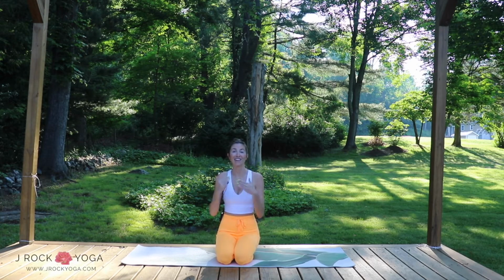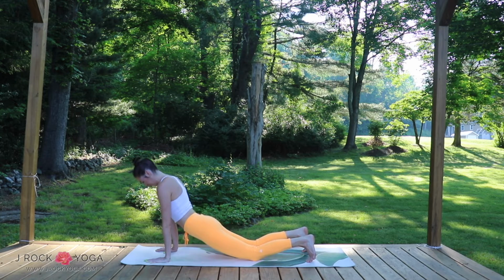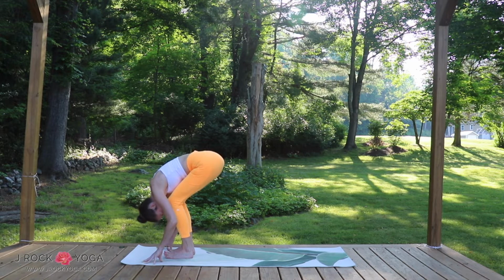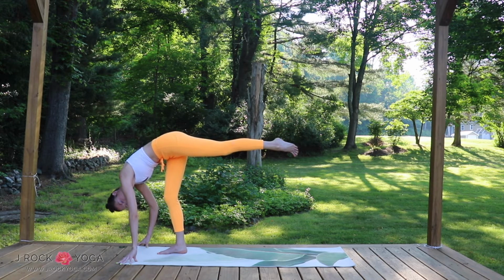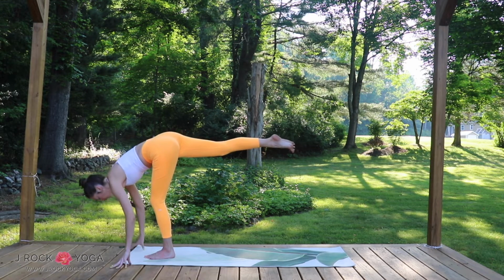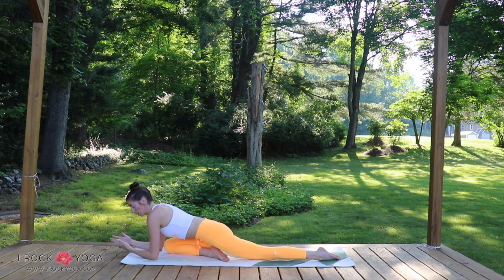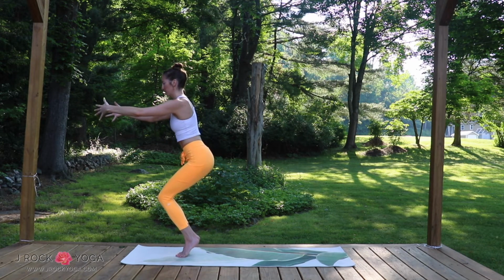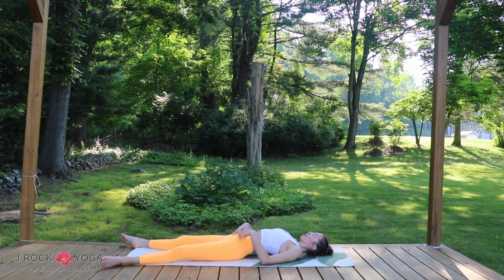20 Minute Yoga | TOTAL BODY VINYASA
20 Minute Yoga | Total Body Vinyasa // This 20 minute vinyasa yoga flow will leave you feeling refreshed and peaceful. Vinyasa yoga is great to calm down your nervous system, gain strength & flexibility. In 20 Minutes we will flow through a bunch of feel good yoga poses for your whole body!

✨ YOGA ESSENTIALS FOR BEGINNING A HOME PRACTICE
My Main Yoga Mat
My Outdoor Yoga Mat
Yoga Strap
Foam Yoga Blocks
Yoga Bolster
Yoga Blanket

Lavalier Microphone

***JRockYoga is not a licensed medical care provider and represents that it has no expertise in diagnosing, examining, or treating medical conditions of any kind, or in determining the effect of any specific exercise on a medical condition. When participating in any exercise or exercise program, there is the possibility of physical injury. If you engage in this exercise or exercise program, you agree that you do so at your own risk, are voluntarily participating in these activities, assume all risk of injury to yourself.